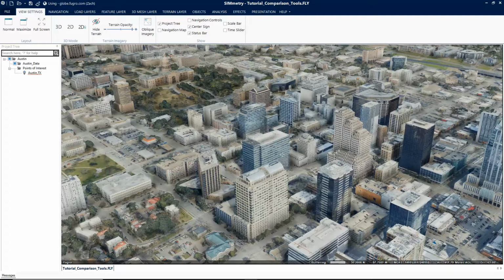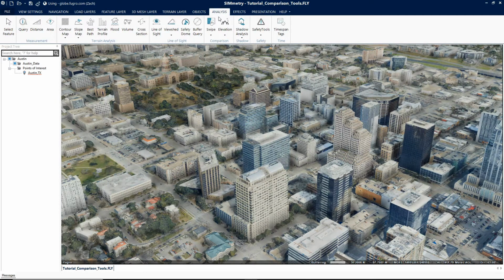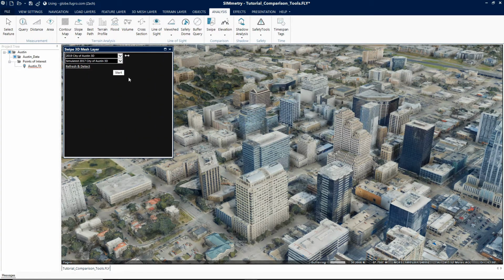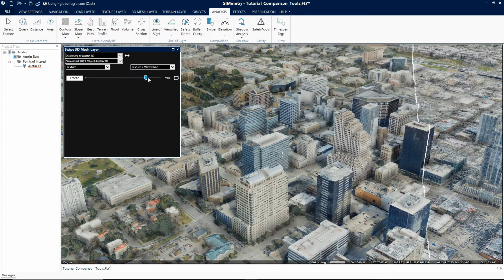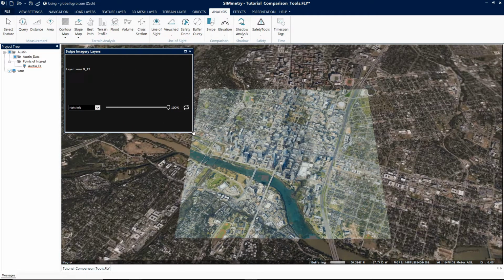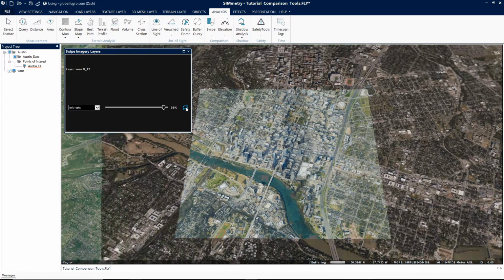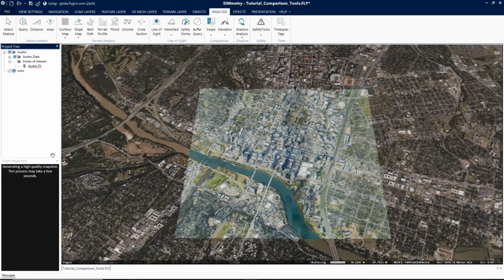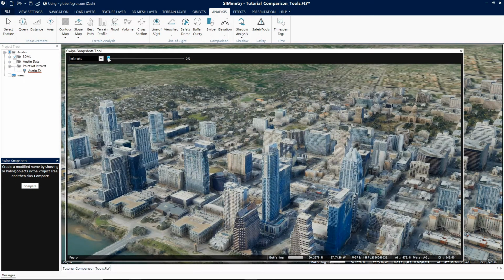Tutorial: Comparison Tools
This tutorial on Comparison Tools will provide you steps to detect changes between layers or snapshots in the same location by allowing you to swipe between them, revealing parts of each layer.